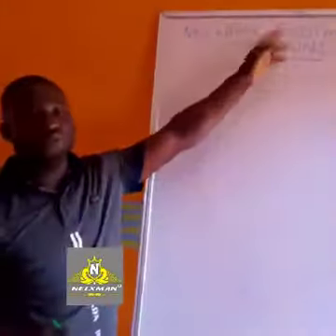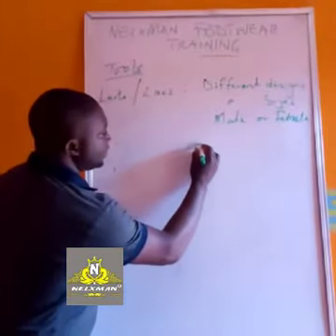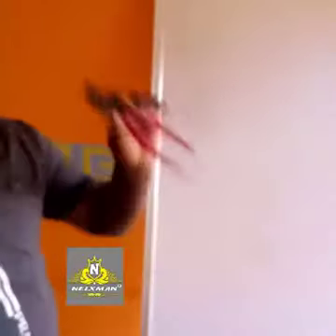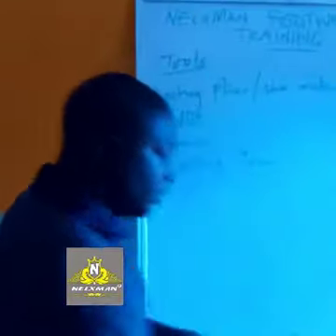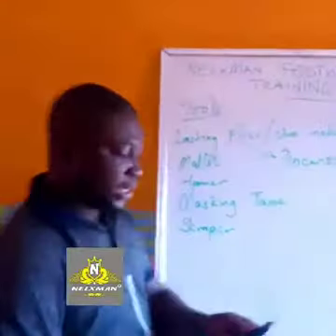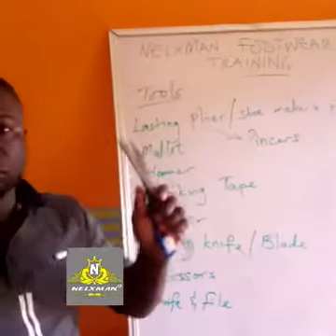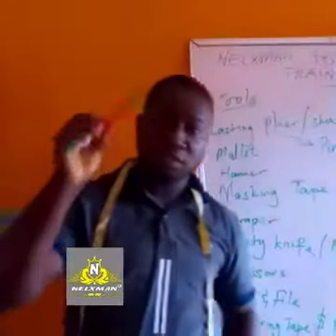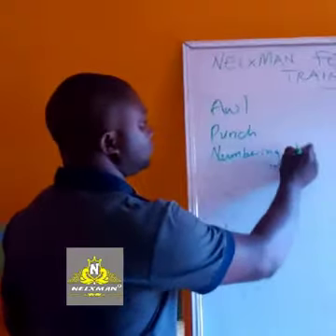How To make Shoes (Footwears)... Introduction to Tools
How to make Shoe in simple steps and without professional tools, after watching the videos, you will surely be able to make your shoes at the corners of your house!